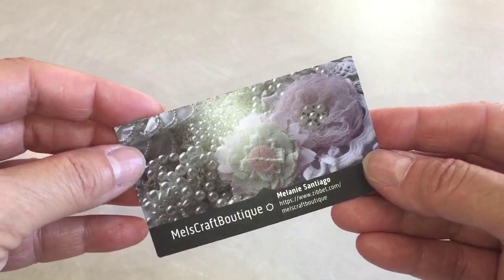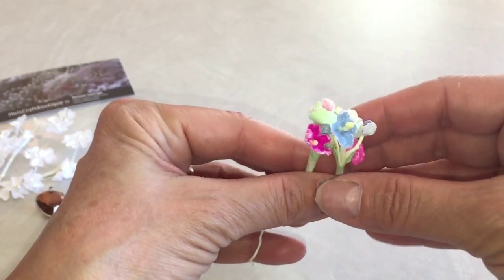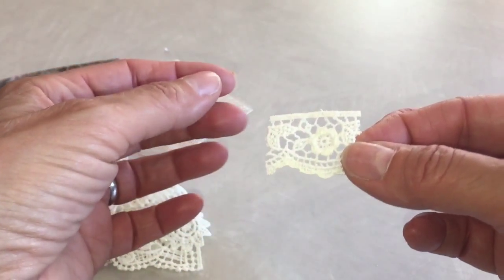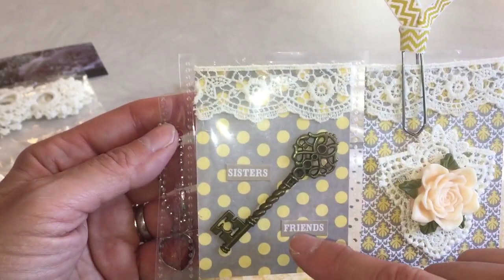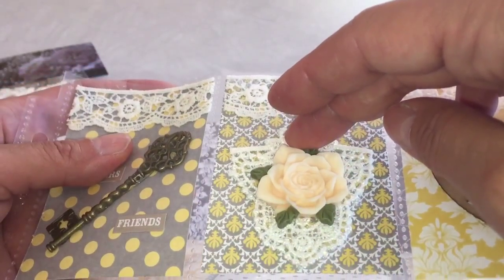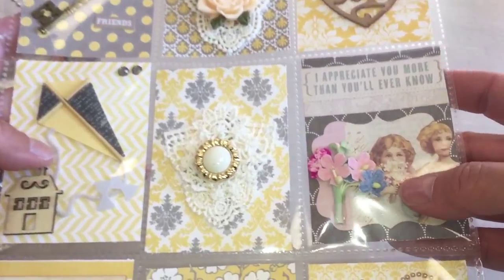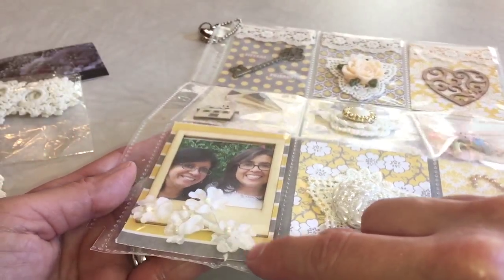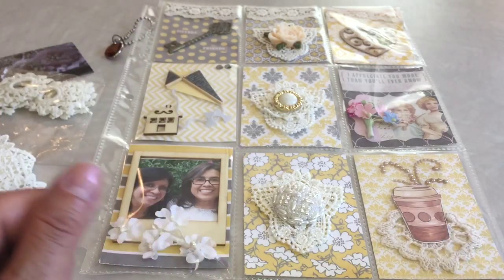DT pocket letter project for Mel's Craft Boutique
Here's a pocket letter I made for my DT project and also for my sister ScrapBliss.  Here is the link to Mel's Craft Boutique